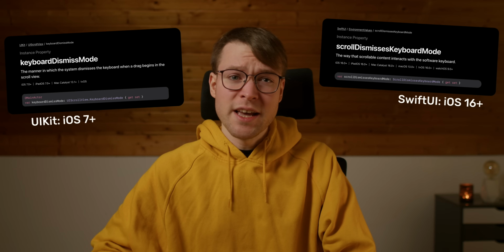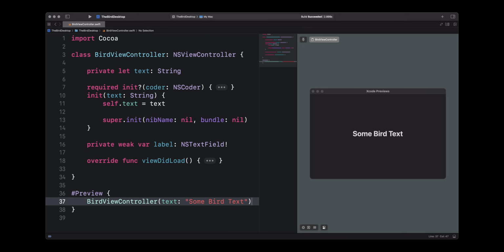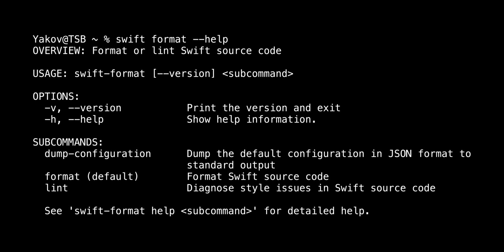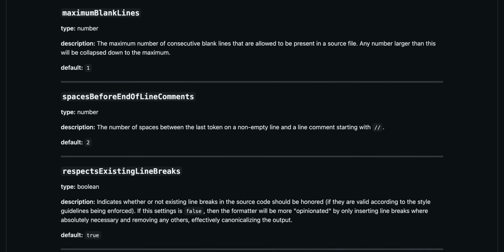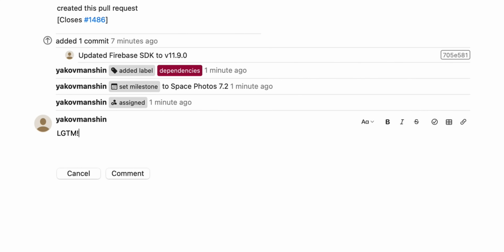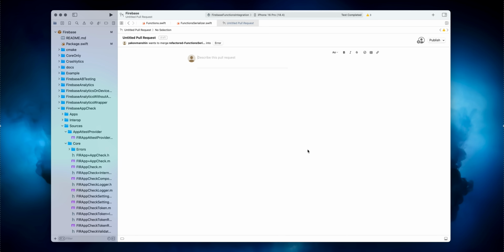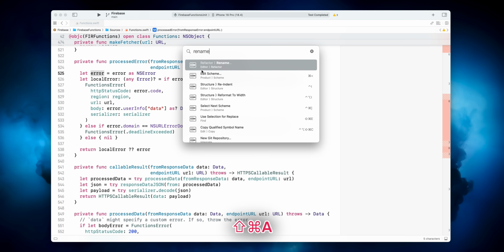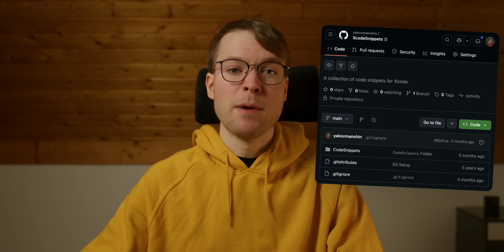5 Productivity Tips & Tricks for Xcode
Xcode is a monster of an app, and mastering it would literally take you years. Why not take a few shortcuts?

In this video, I’m going over the five productivity tricks I use in Xcode every day. Some of them arrived just recently, while others have existed for many years. But all of those tips and tricks save you time and make your work more efficient.

Chapters:
• 0:00 Intro
• 1:05 Hot Reloading’s Not Just for SwiftUI (Thanks to Swift Macros)
• 3:38 Lint & Format Code Without 3rd-Party Tools
• 6:31 Work with Pull Requests Right in Xcode
• 8:02 Shortcuts, Shortcuts, Shortcuts…
• 9:57 Code Snippets: So Powerful, So Versatile
• 12:09 Summary & Outro